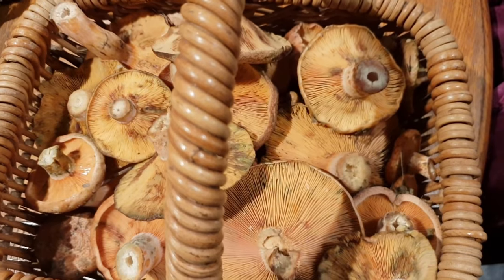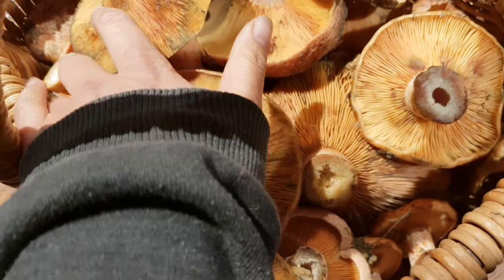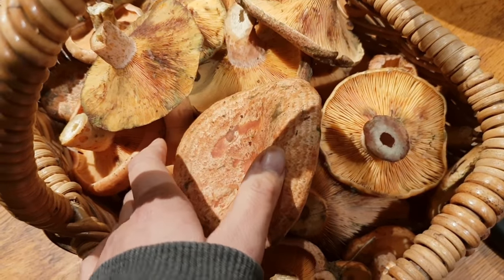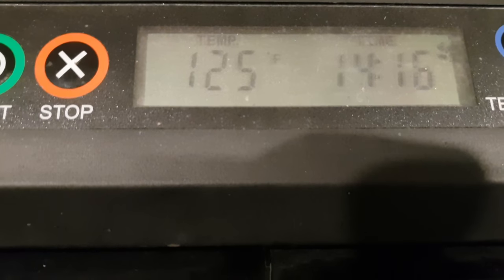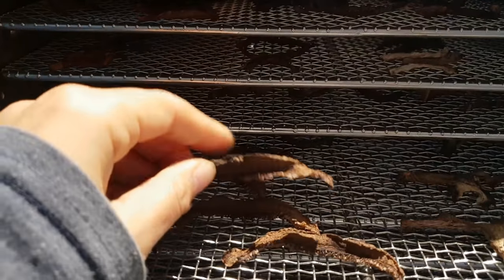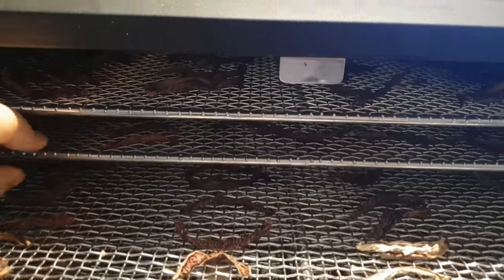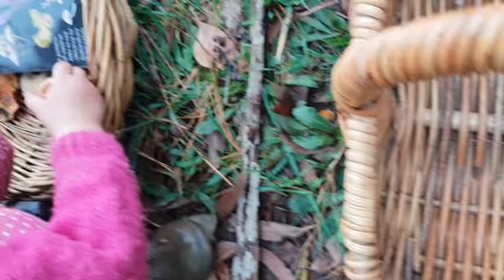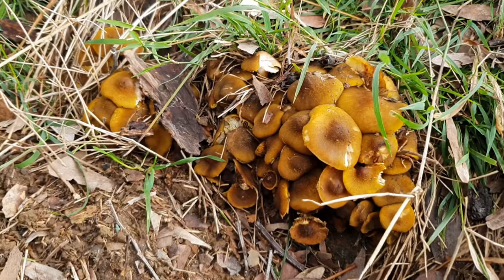DAY 351 - Foraging For Mushrooms (Pine / Safron Milk Caps)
Today we poopped into the pine forest next door and we foraged for pine mushrroms or safron milk caps